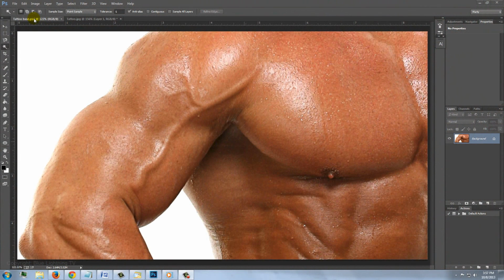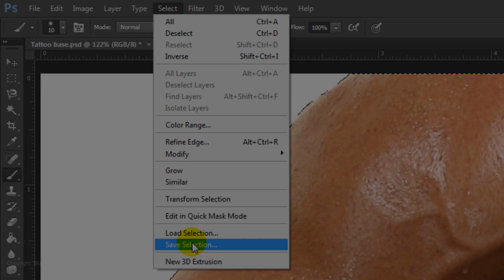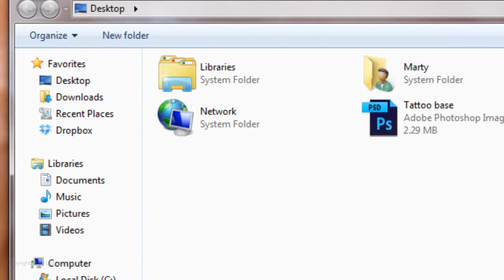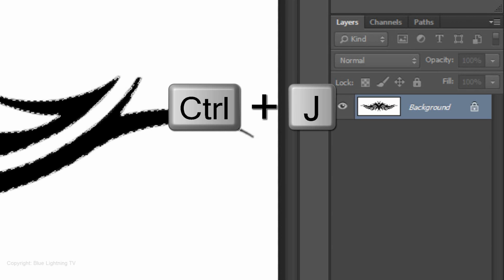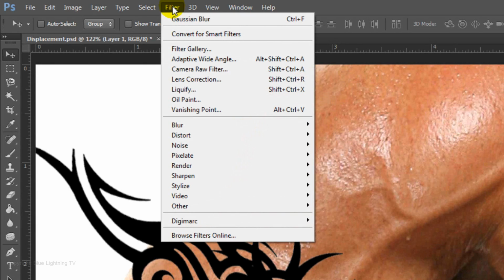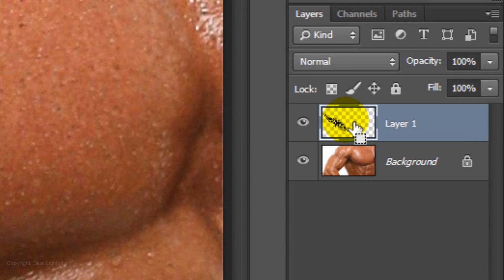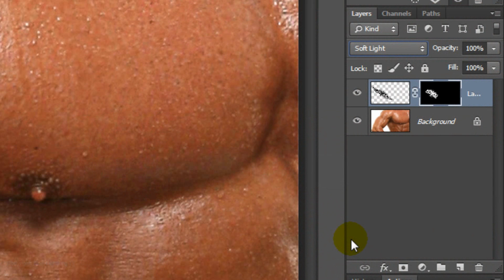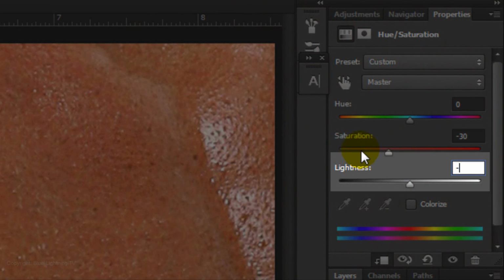Photoshop Tutorial: How to Add Realistic Tattoos to Your Body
Photoshop CC tutorial showing how to make realistic-looking tattoos using displacement maps, blend modes and adjustment layers.

You'll receive early access to watch my new tutorials ONE WEEK BEFORE the public can see them on YouTube.